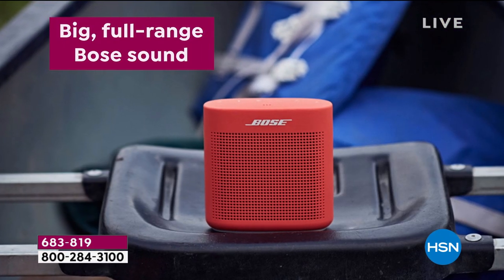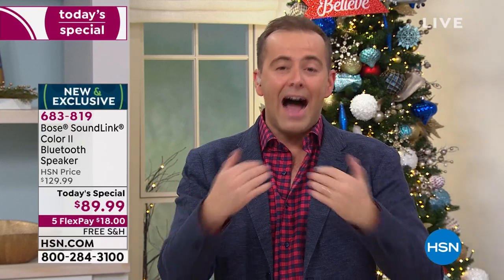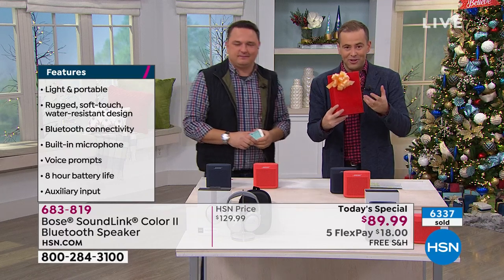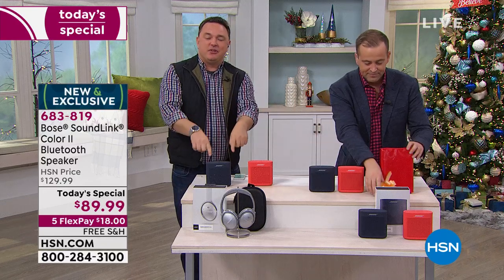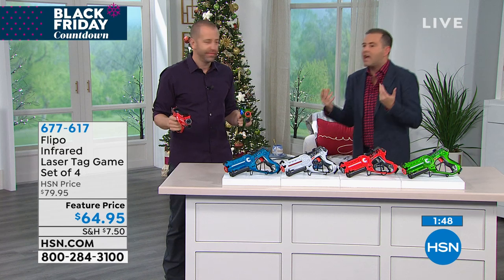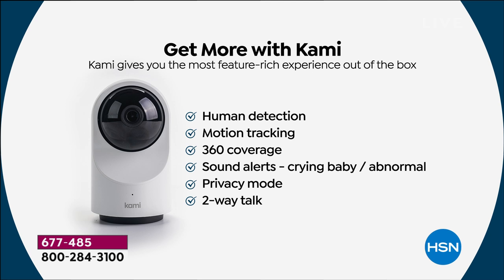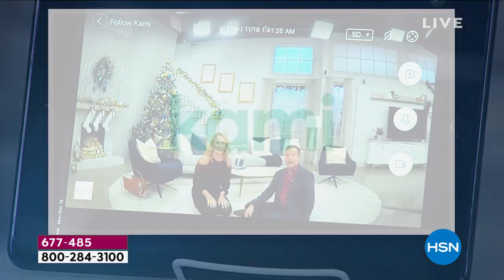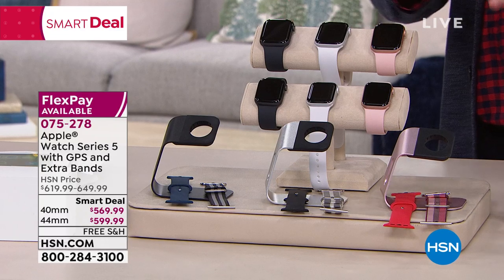HSN | Great Gifts 11.18.2019 - 01 AM